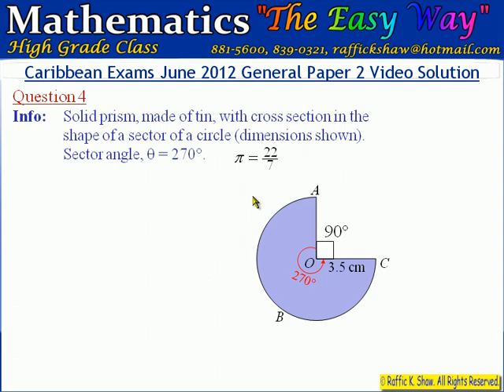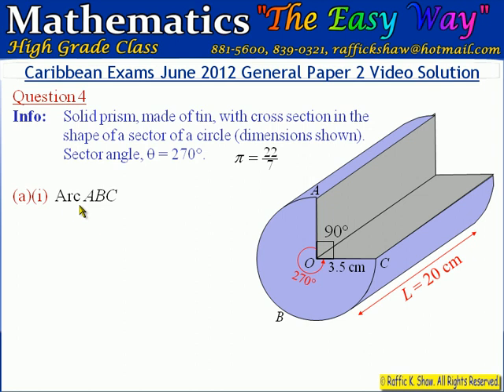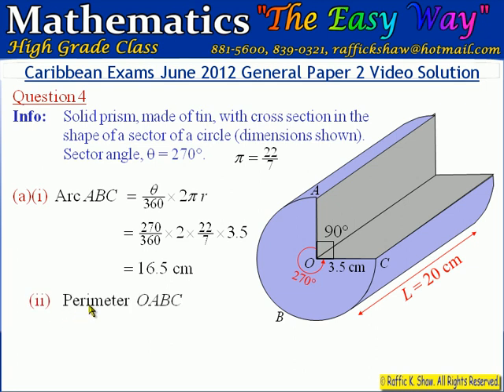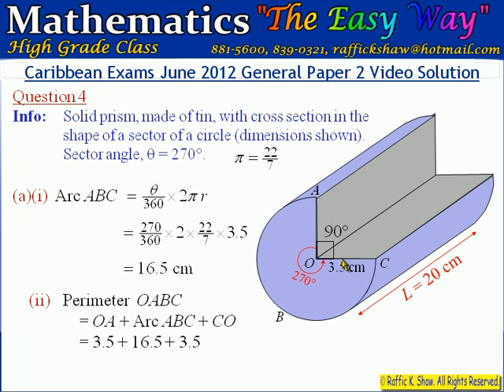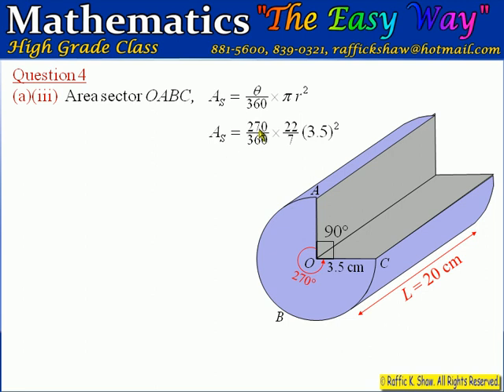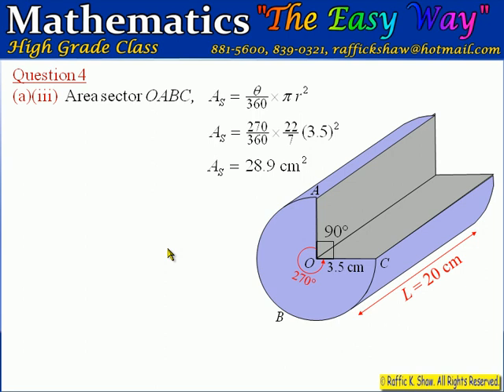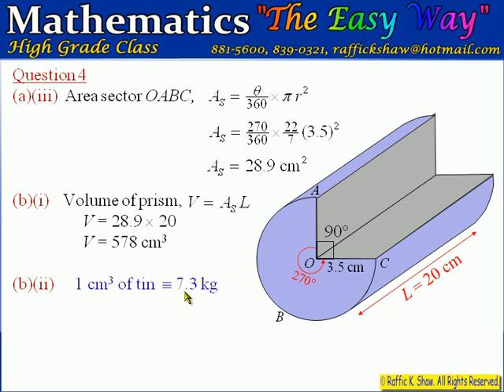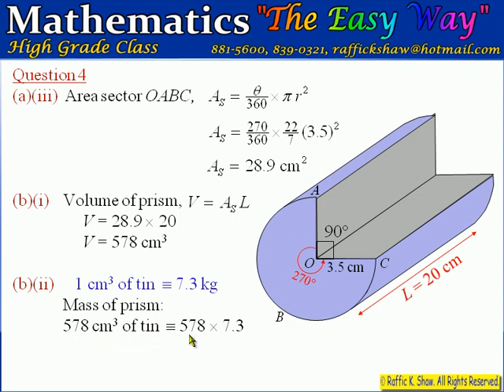Ques 4 Maths The Easy Way General June 2012